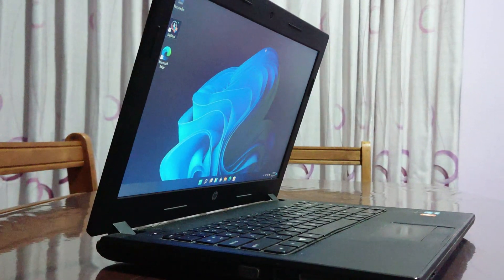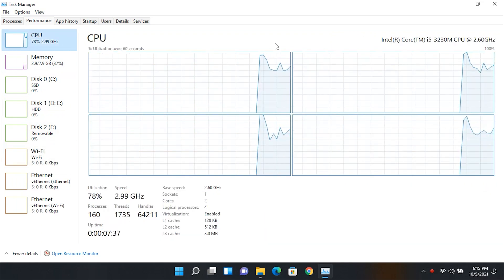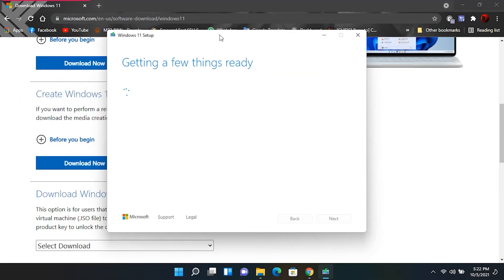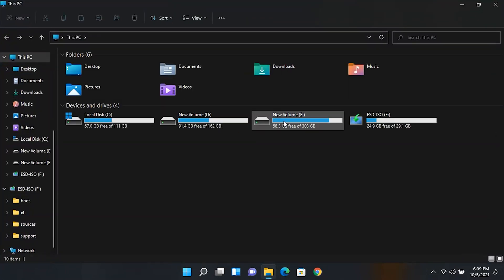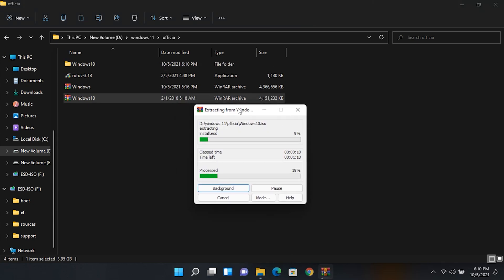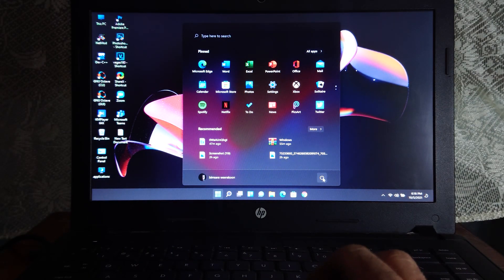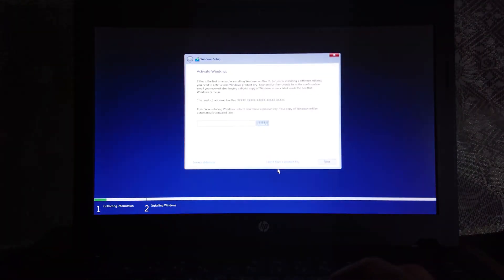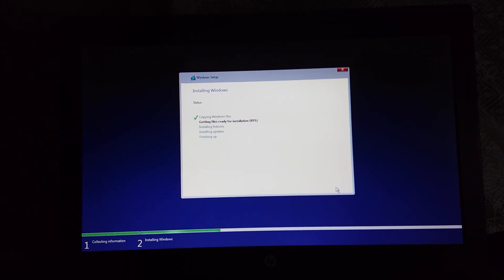How to install windows 11 official on old hardware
this videos will guide you to install windows 11 official version to unsupported devices. such as 7th gen and below.

0:00 intro
0:42 device info
1:29 downloading windows 11
2:12 what you need
2:20 creating bootable drive
2:55 swapping files
4:23 booting by bootable drive
5:00 installing windows 11
6:42 first bootup
7:39 official windows 11 details
7:54 performance usage (RAM,CPU)
8:00 after installing drivers
9:10 Microsoft store